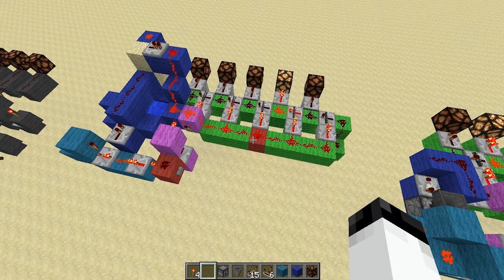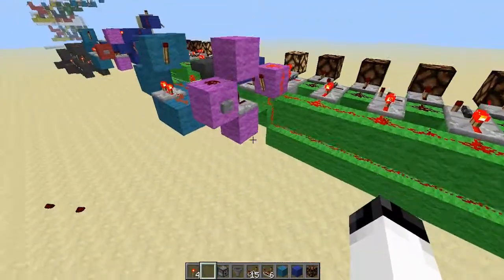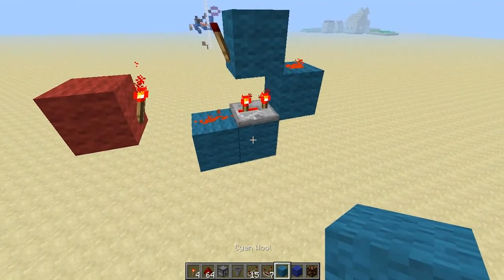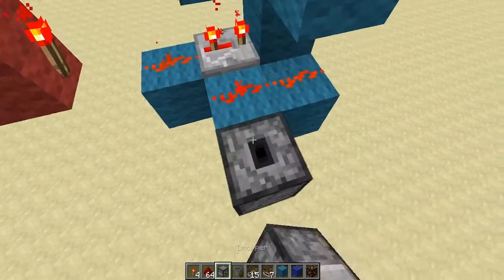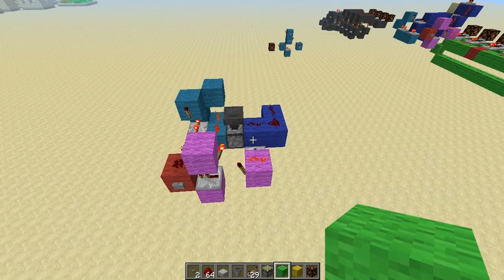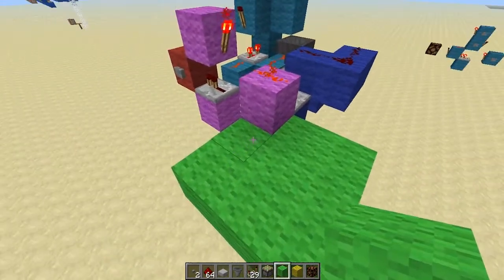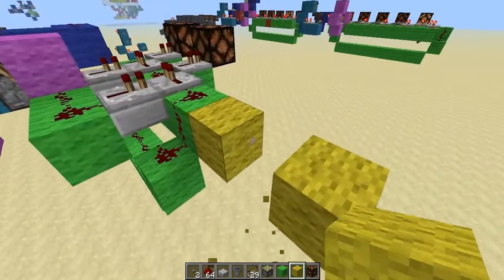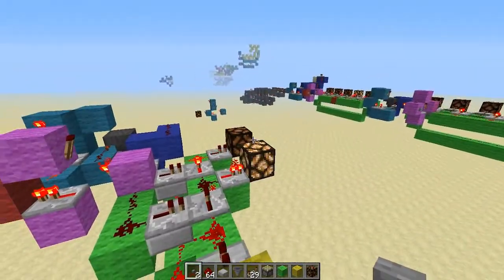[Minecraft Tutorial] Random Output Generator v.2 [1.5+]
Today I show you a working version of my random output generator for Minecraft 1.5.2. This random generator produces a single output without need for a binary decoder.